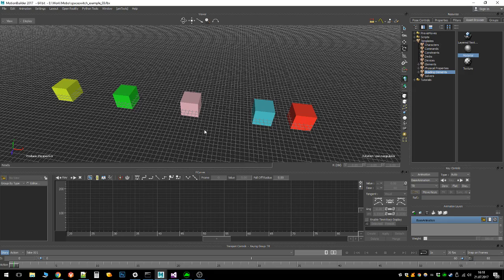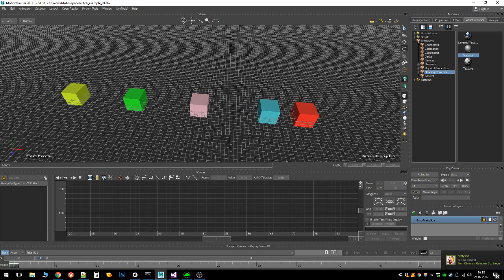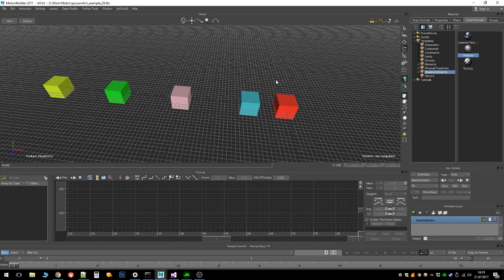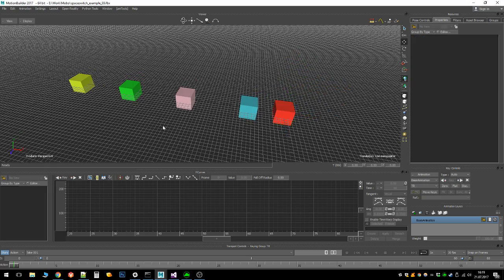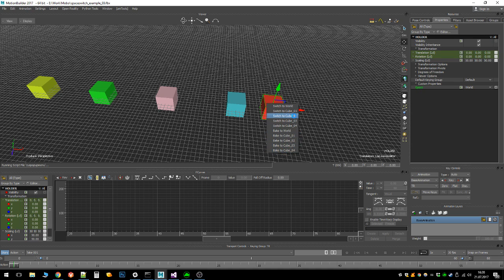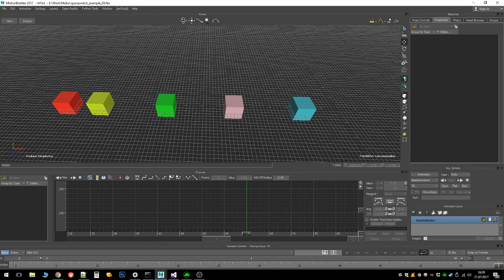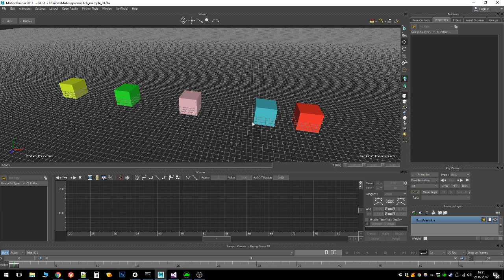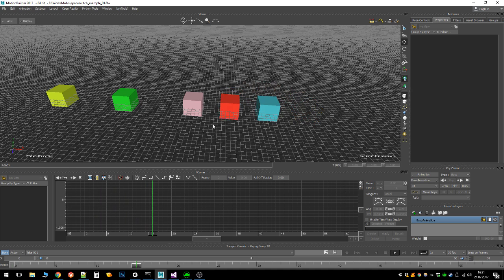Mobo Space Switch System